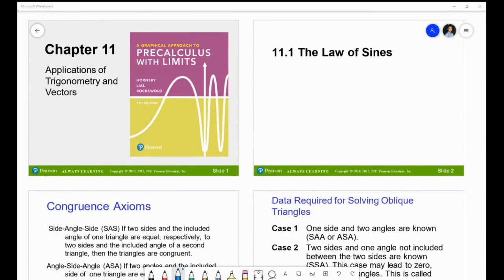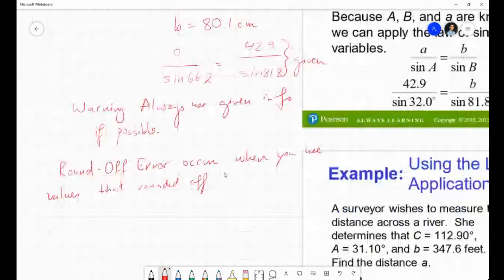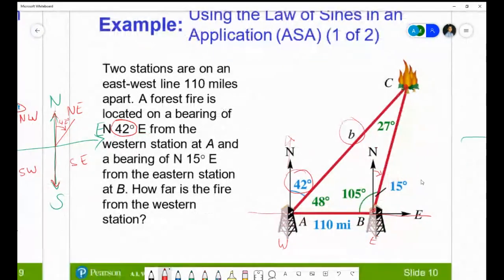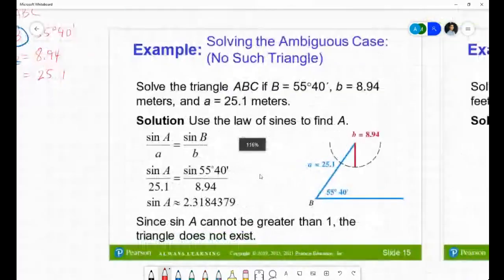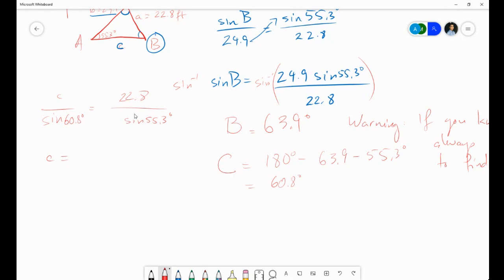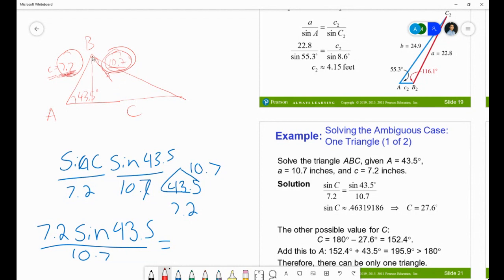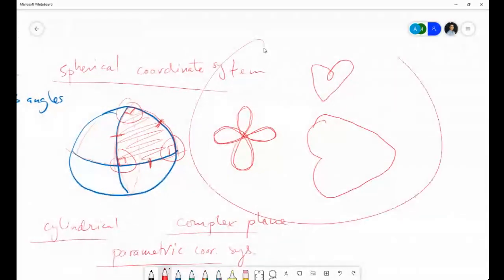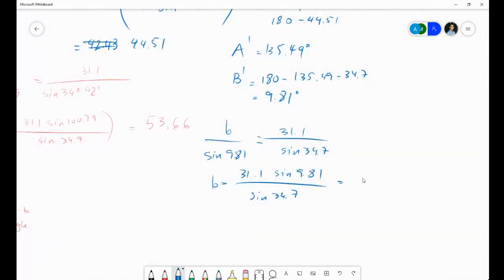Ch 11 1 The Law of Sines